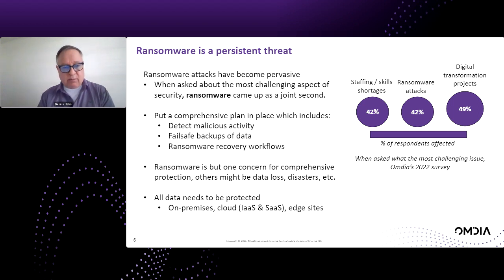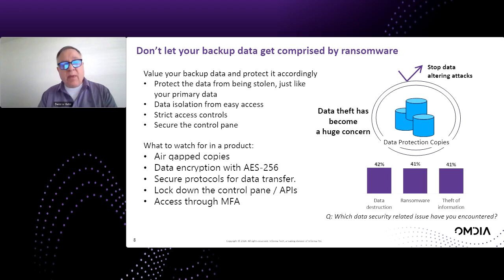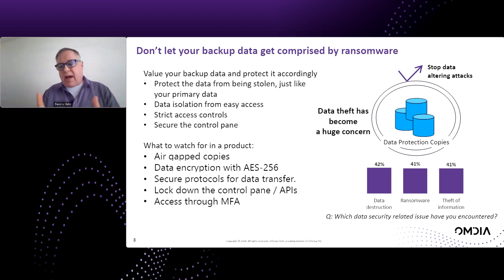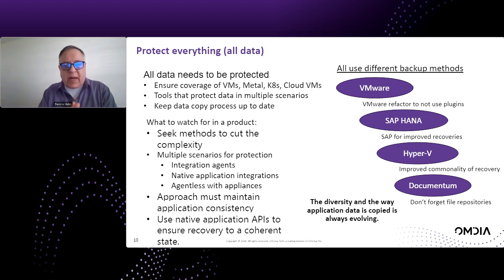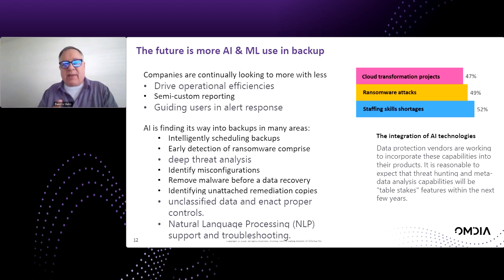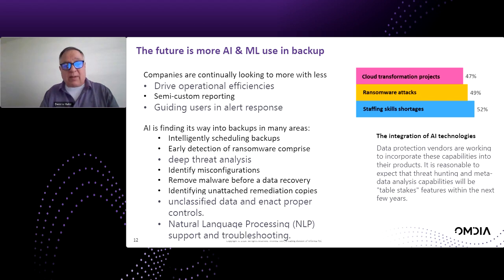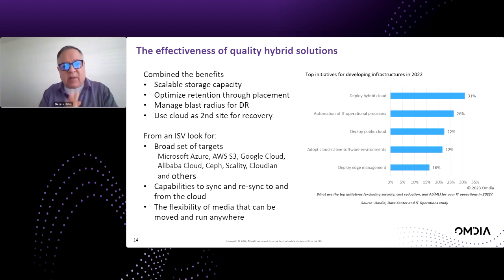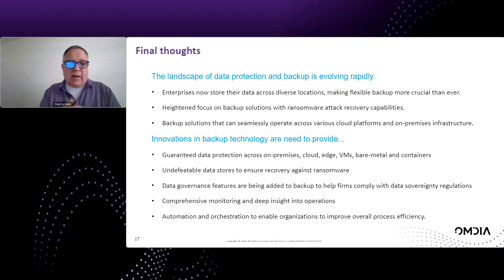Navigating the Complexities of Modern Backups: Cyber protection, Effective Management, and Hybrid IT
The threat of ransomware looms large, driving all elements of the DC to invest in data protection and especially backups. We'll explore the importance of multi-layered ransomware detection and efficient data recovery workflows to mitigate the impact of such attacks. As every organization is being required to do more with less, we'll explore the topics of backup automation and reporting. With advancements in AI technology used within backups, organizations can streamline operations, reduce dependency on backup administrators, and gain deeper insights through comprehensive reporting, even tracing historical data. In modern enterprises data is everywhere, and it must all be safeguarded, or it will likely be lost. So lastly, we will investigate the idea of hybrid cloud and protecting data everywhere it is stored, looking at how it can best be managed in a variety of IT contexts and how well modernized backups must include hybrid cloud concepts.Throughout this webinar, we will delve into the complexities of Modern Backups in the digital age, emphasizing the critical importance of protecting your data from the new data threats, how backup offerings are evolving to do more with less hands-on management, and need to protect data no matter where it lives in out hybrid IT worlds.